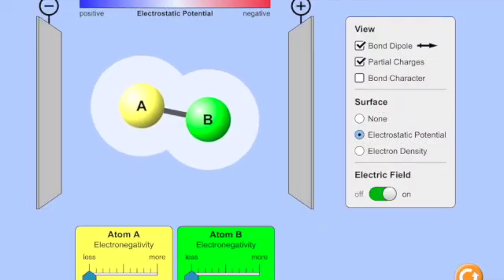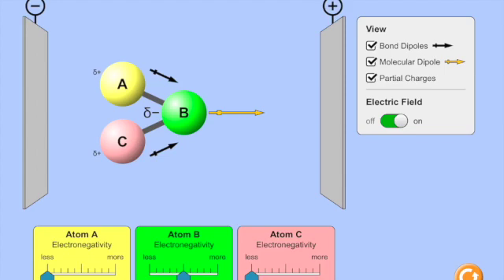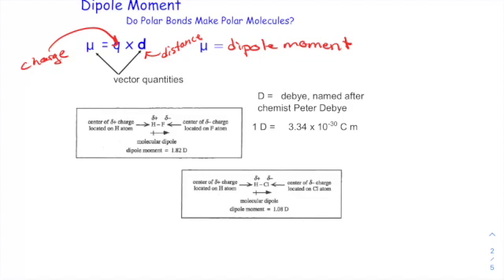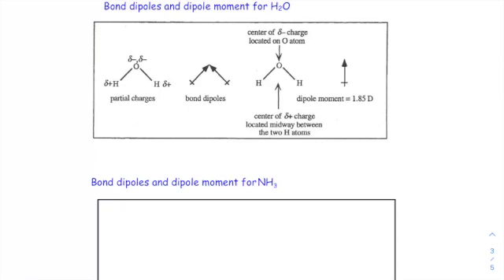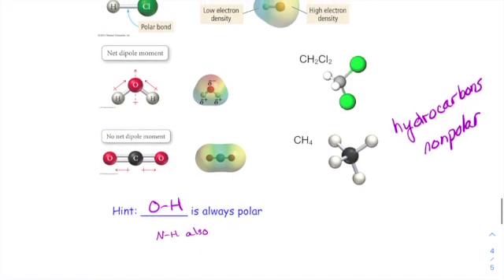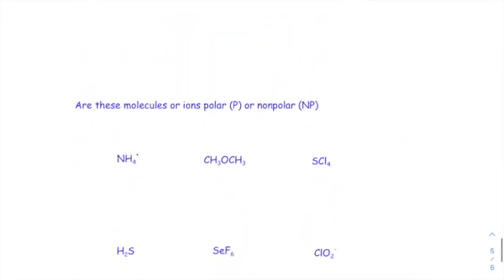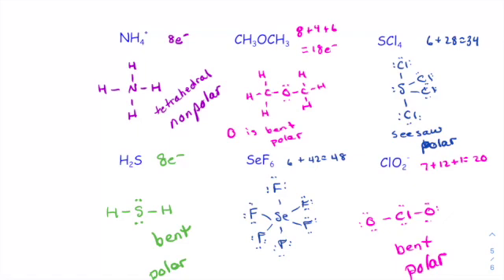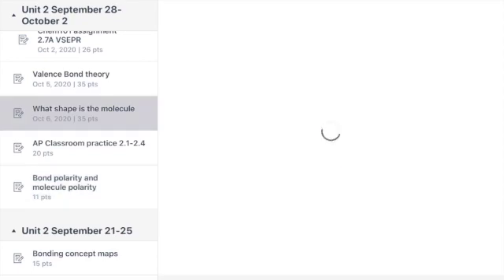Polar bonds and polar molecules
This video is about Polar bonds and polar molecules